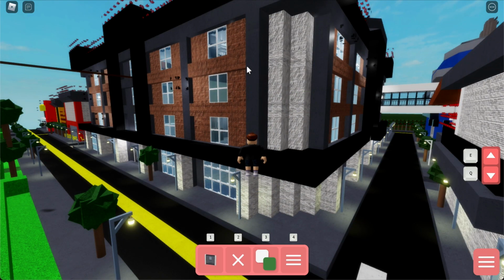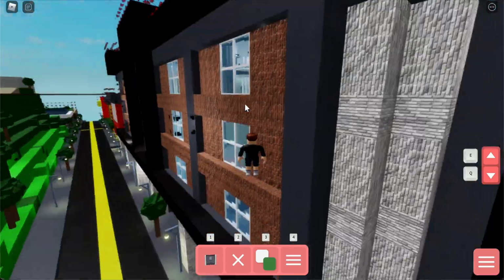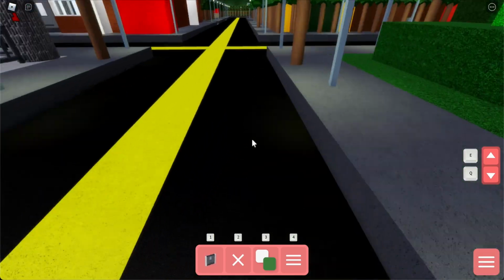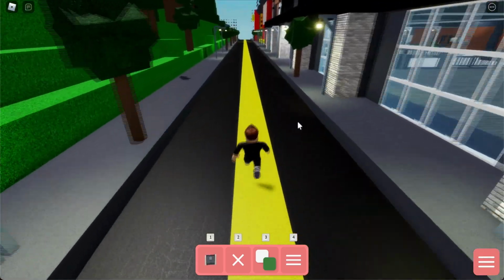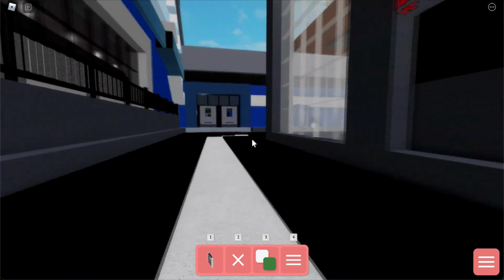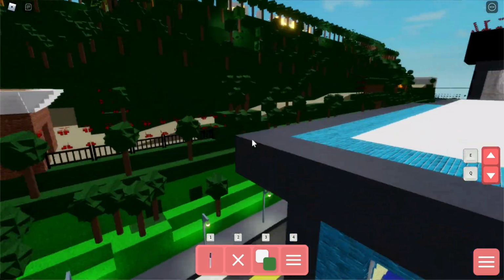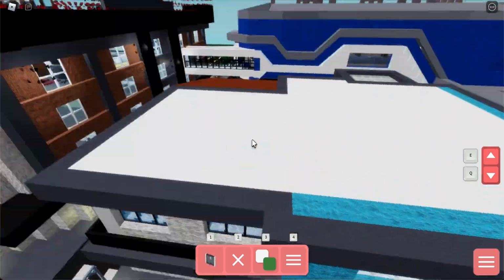Piggy Build Mode Forced Perspective Full Guide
ⓘ You will learn how to design visual tricks using forced perspective in Piggy Build Mode. You will learn how to make your map appear taller, shorter, more open, more cramped while only applying minimal construction. Additionally, I provide two unique and completely different bonus tips!